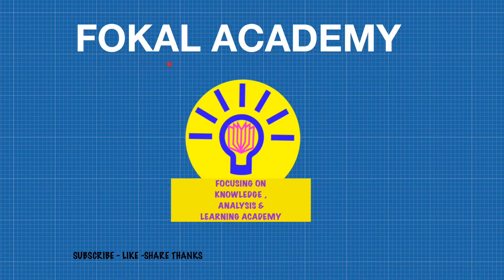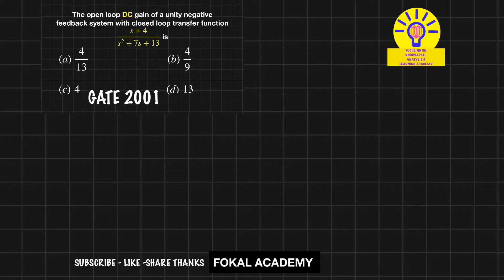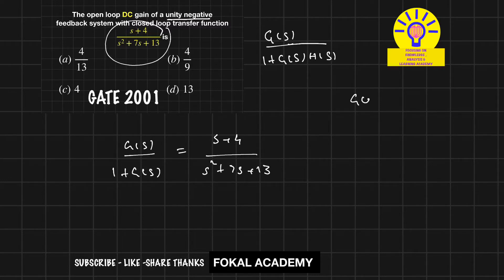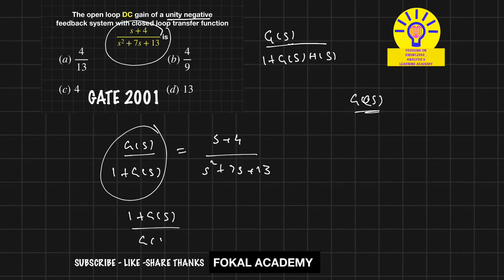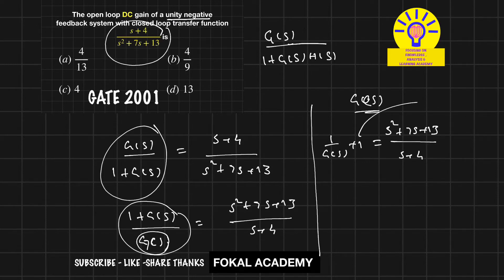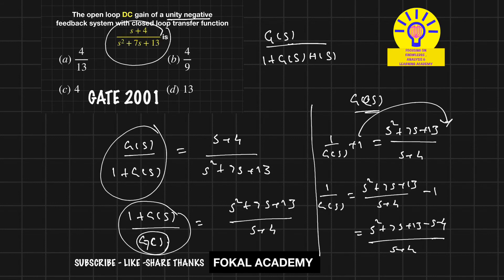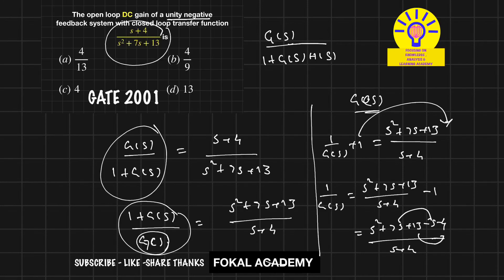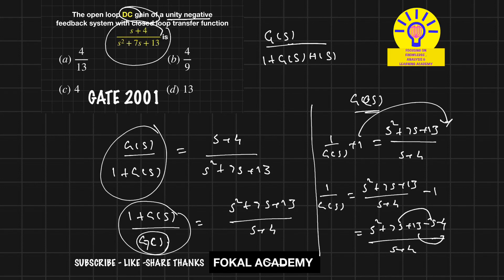CONTROL SYSTEM SOLVED PROBLEM || HOW TO FIND DC GAIN FOR OPEN LOOP TRANSFER FUNCTION FROM CLTF